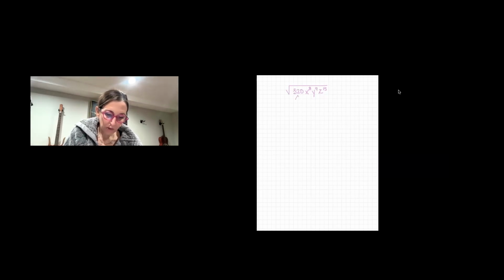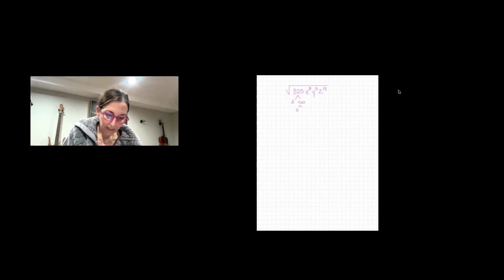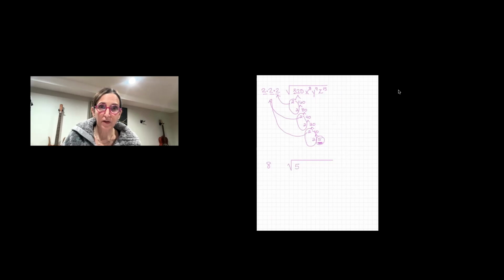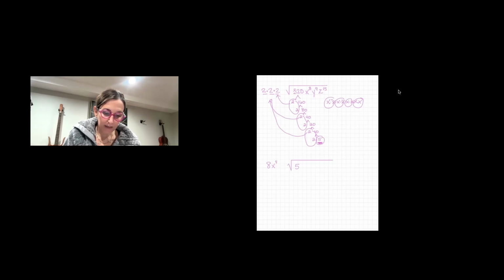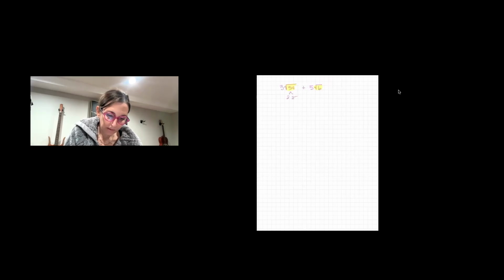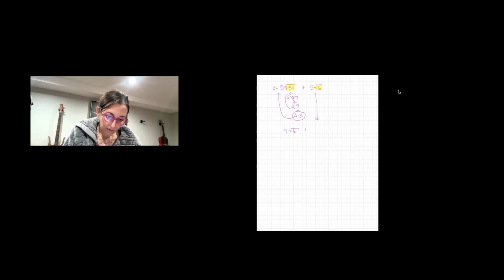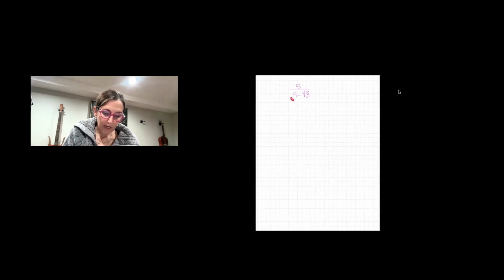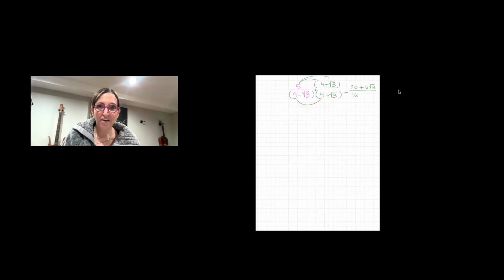Radicals!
This video shows you how to simplify radicals and rationalize by multiplying by the conjugate!